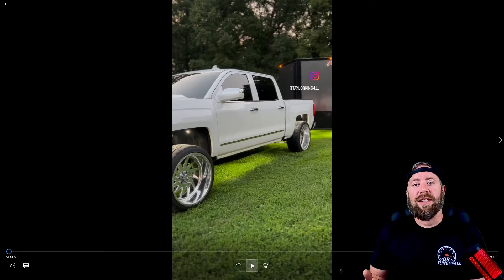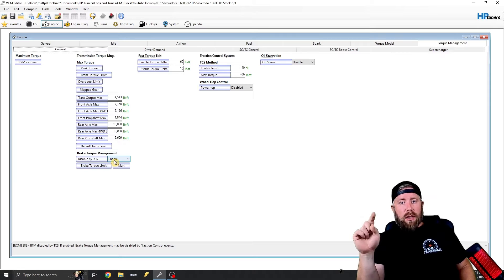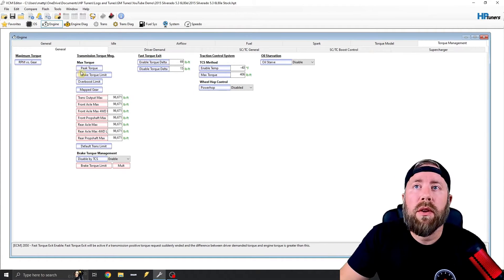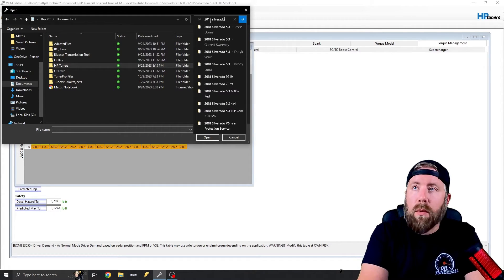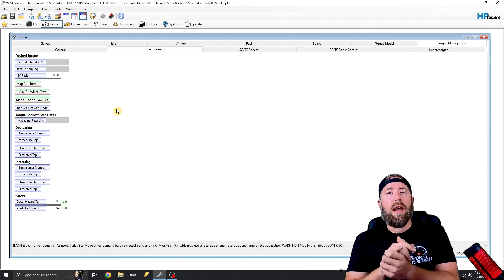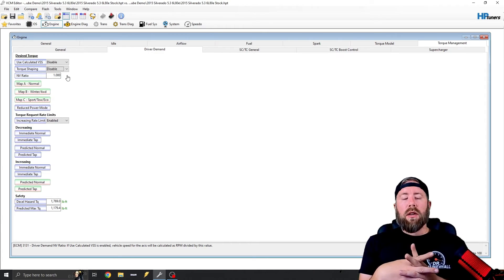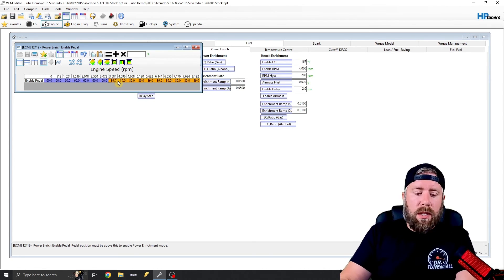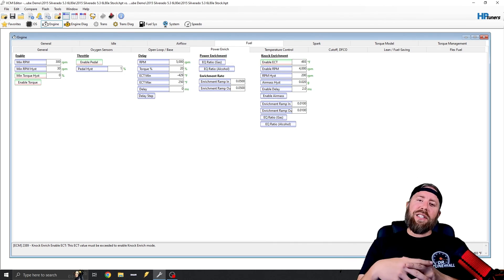How to tune for better burnouts on GEN 5 Trucks!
In today's video, I go over some simple steps on how to make your Gen 5 Car, Truck, or SUV do better burnouts utilizing the HPtuners tuning platform. I also go over tips on getting much better throttle response!

Link to a good yet inexpensive book on the principles of tuning: